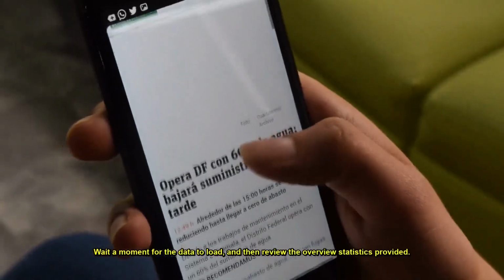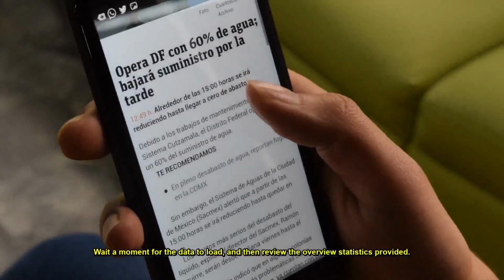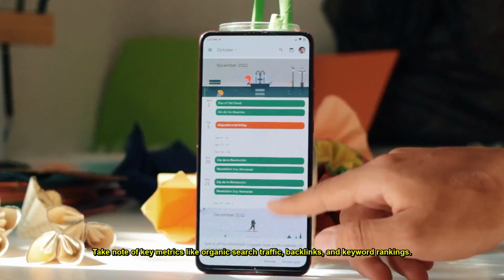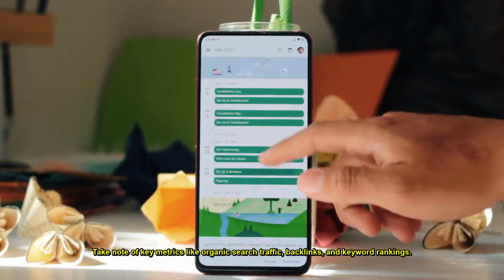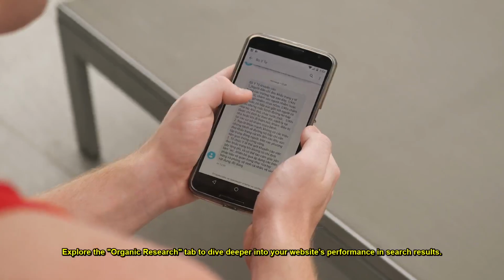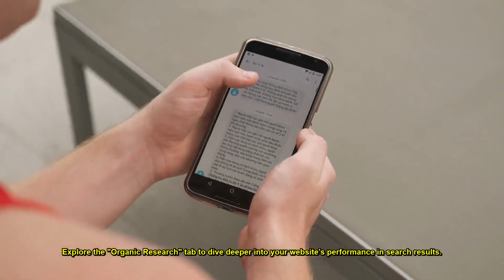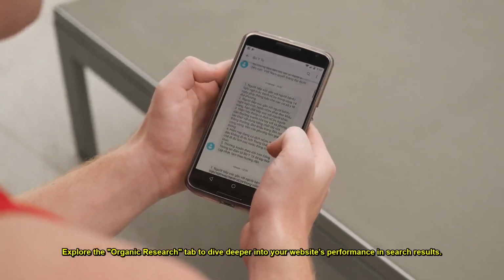How to Upgrade Your Site Analysis with SEMrush - Easy Tutorial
Unlock the full potential of your website with our easy tutorial on upgrading your site analysis using SEMrush! In this video, we’ll walk you through essential features and tools within SEMrush that can enhance your SEO strategy, improve your site's performance, and boost your online presence. Whether you're a beginner or an experienced marketer, this comprehensive guide will help you leverage SEMrush to get actionable insights and drive results.